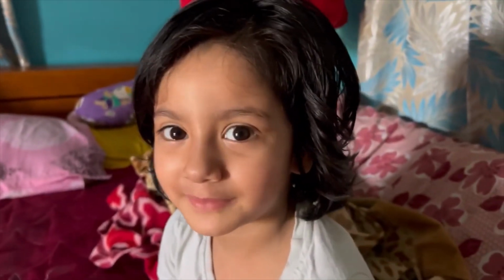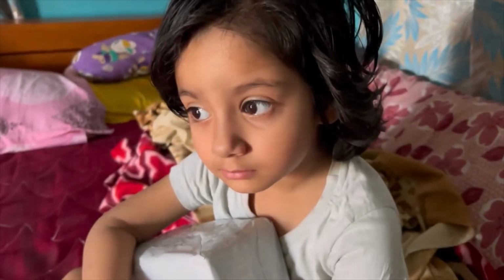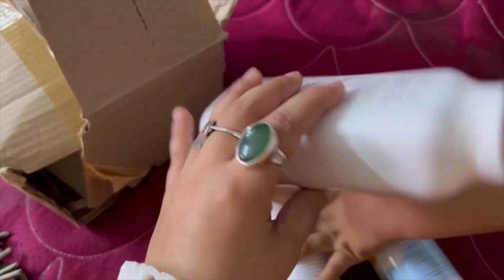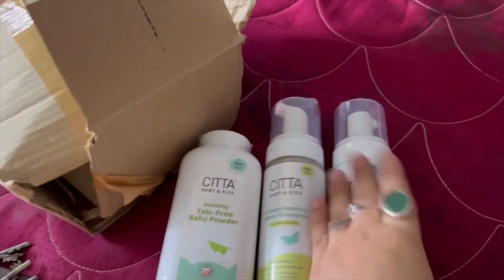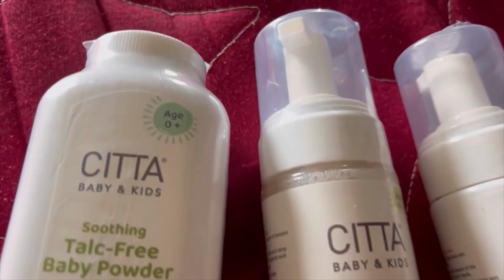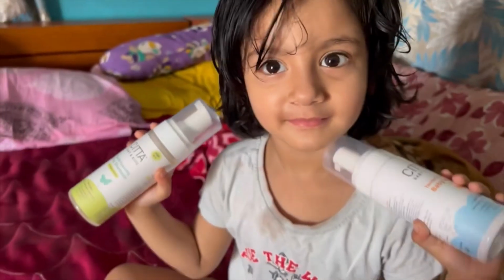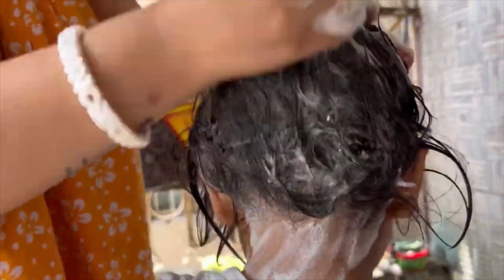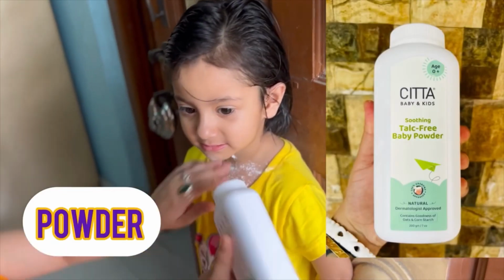freegift Bestbabyshampooinindia babymassageoil babybodywash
Babyoil Babyshampoo Babywash bodyshampoo babymassageoil babyoil babyfacewash babybodywash bestbabyshampooinindia

Bestbabyshampooinindia babymassageoil babybodywash